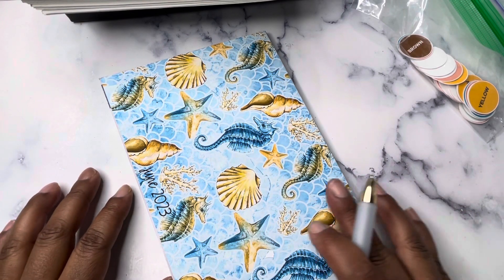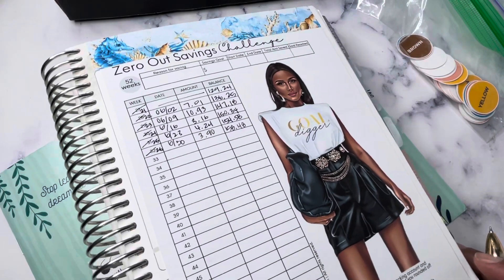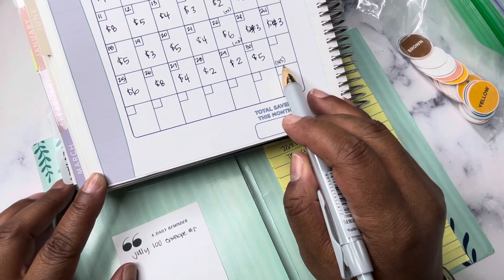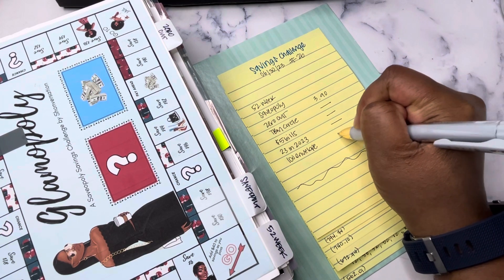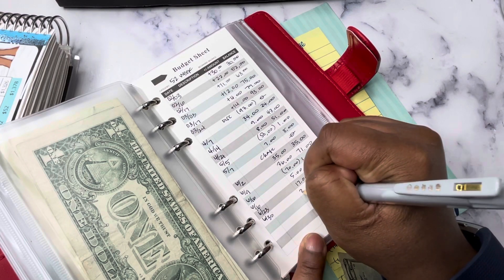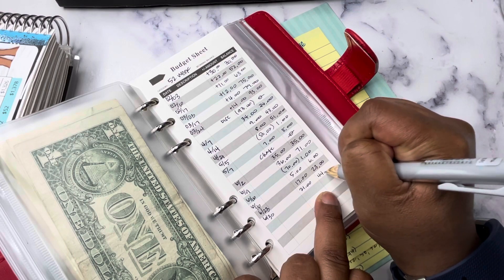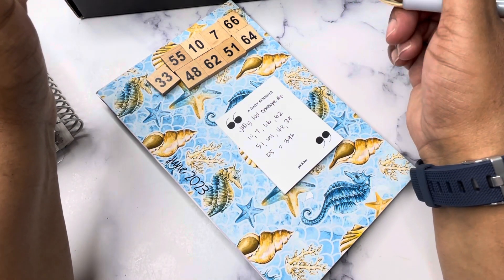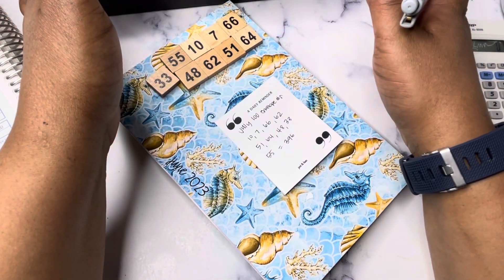Save With Me | Savings Challenge Update | 100 Envelope Challenge | Zero Out Challenge | Week #26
Join me this year in saving. Each week, I will share a savings challenge update. I am actively saving each week using various methods including the zero out challenge, the 100 envelope challenge, the 52 week challenge, saving $5 bills, and more.  I would love for you to join me on the journey as we see how much we can save each week through various savings challenges.

You can find the "Cents to Savings" Savings Challenge Workbook from Bitch I'm Budgeting

For 2023 budgeting, I am using the Erin Condren Monthly Planner and The Budget Mom WorkBook Boxed Set.

The budget kits used in this series of videos are available in my store on Etsy in standard 7x9 size. Shop With Me for Stickers and Cash Envelopes on Etsy at Studio Bliss Co.